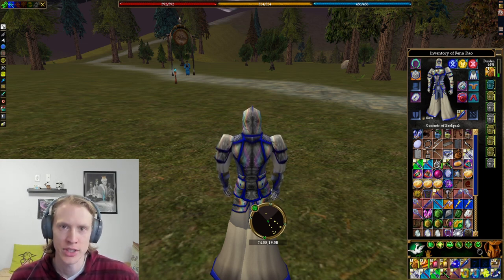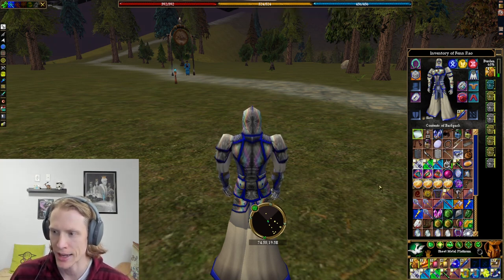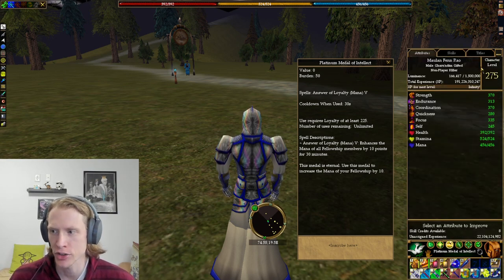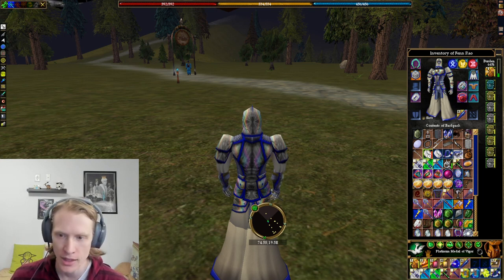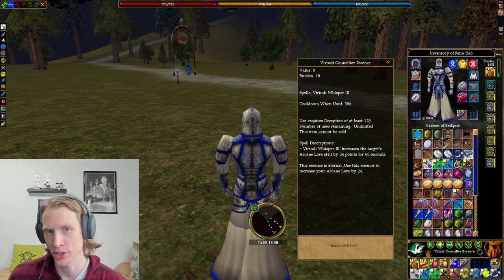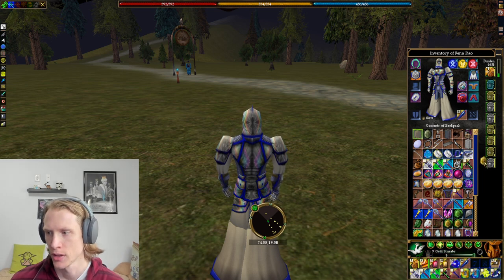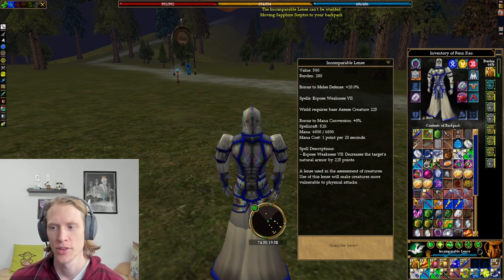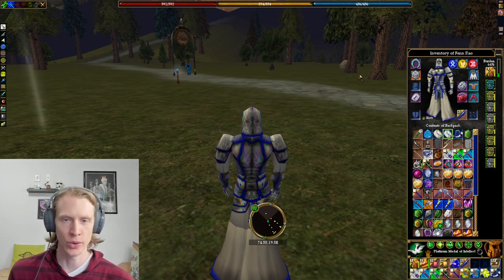Item Tinkering Devices | Asheron's Call Guide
Hey everyone, today I am doing a guide on what you can make with item tinkering! There are 5 devices that can be made that function off of other skills. A few of them are really useful, especially the lens!